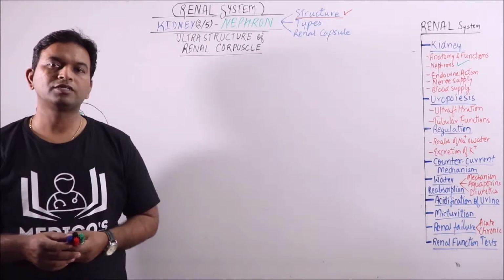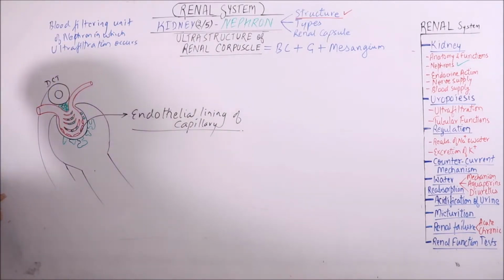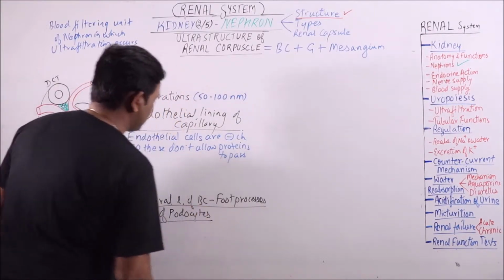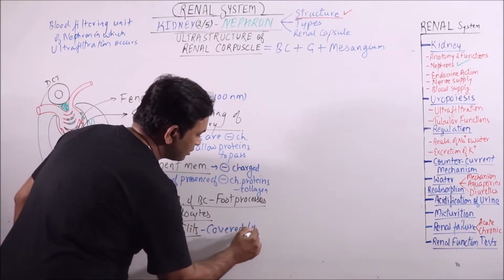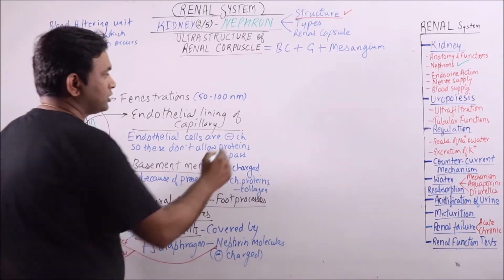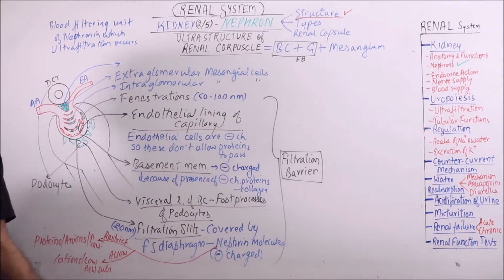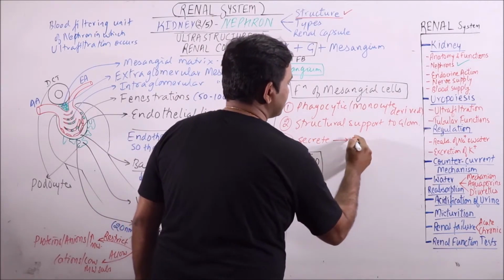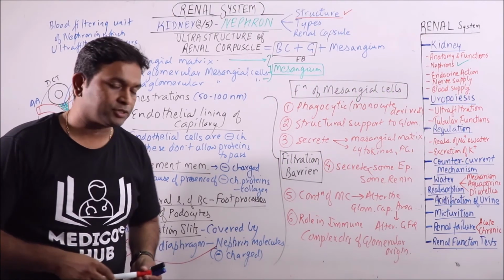PHY.08. Renal System 04 – Ultrastructure of Renal Corpuscle | Dr. Prashant Sharma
In this video on Renal System, Ultrastructure of Renal Corpuscle is discussed.